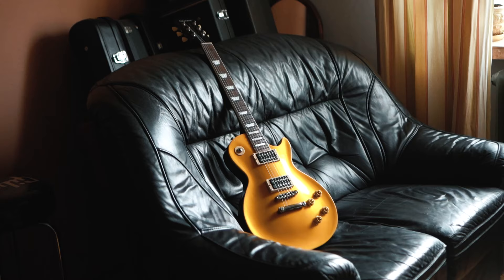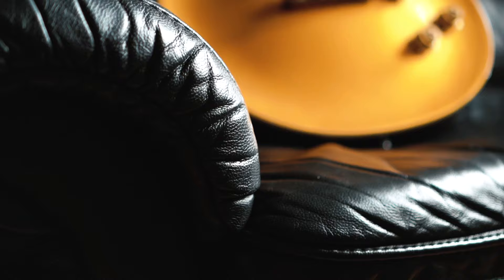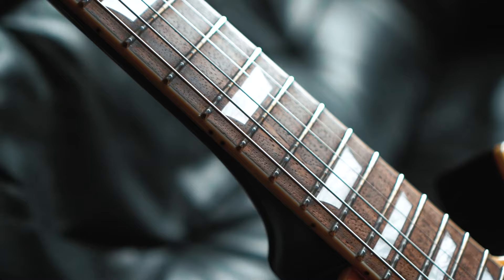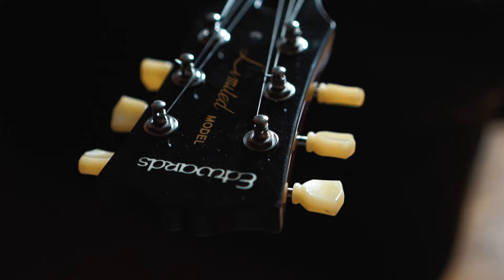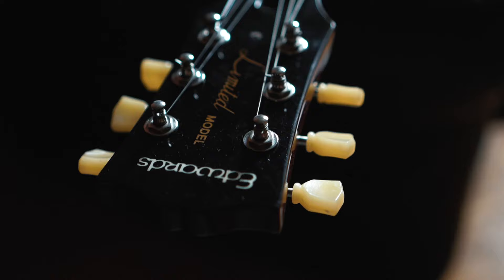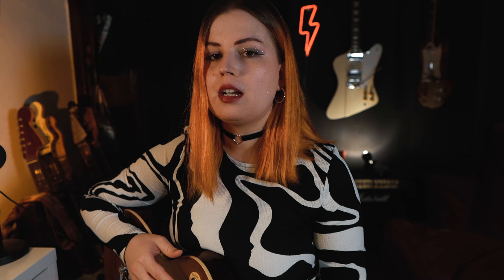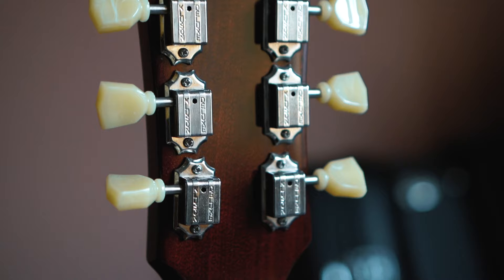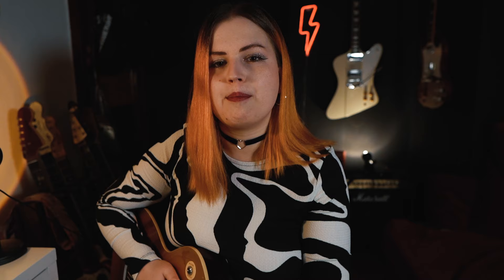Japanese Gem: Edwards Les Paul Showcase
Today let’s talk about Edwards Les Paul - a gorgeous Goldtop E-LP-125 model! Curious how it sounds? Check out this video!

🎸 guitar gear used:
Edwards E-LP-125
Fender Blues Junior
Tone Druid by Union Tube and Transistor

📷 camera gear:
Sony a7III
Sigma 16 mm f/1.4
Sony E 50 mm F1.8 OSS